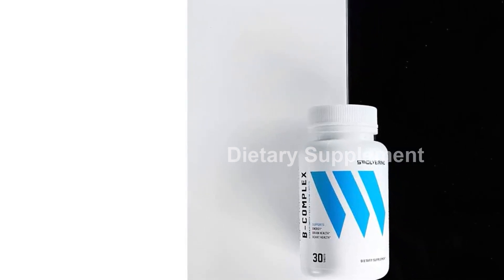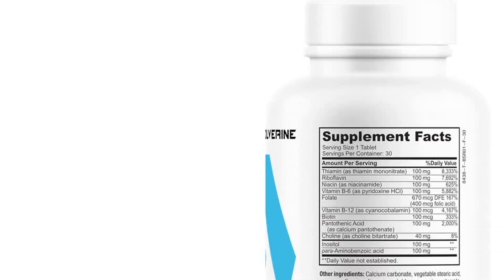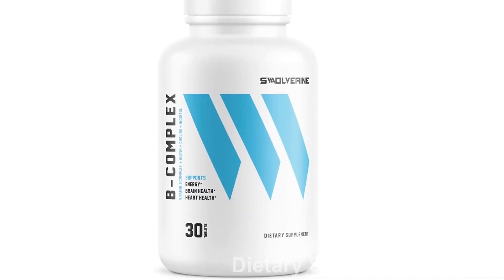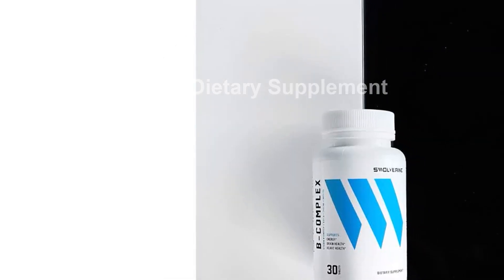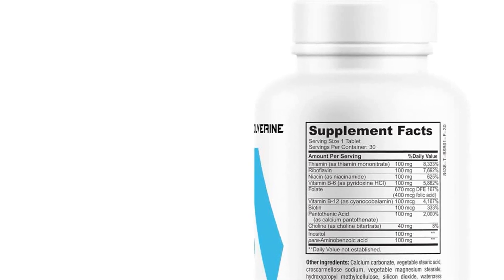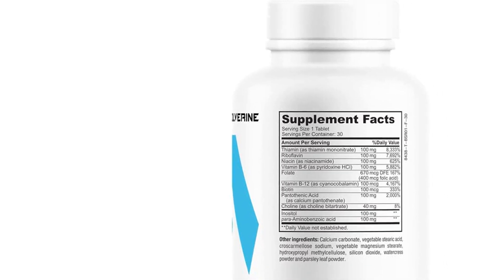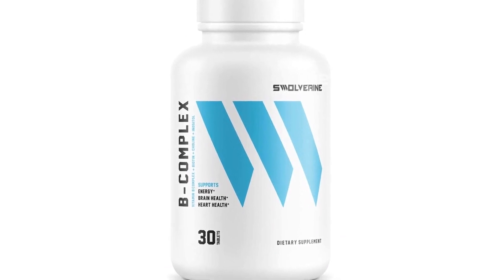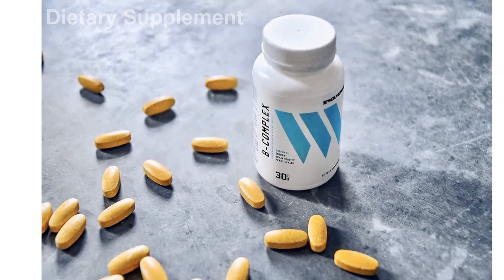Review Swolverine B Vitamin Complex Supports Stress, Energy, and Immune System 30 Servings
Introducing the Swolverine B_Vitamin Complex!